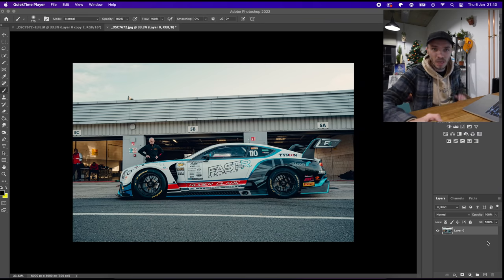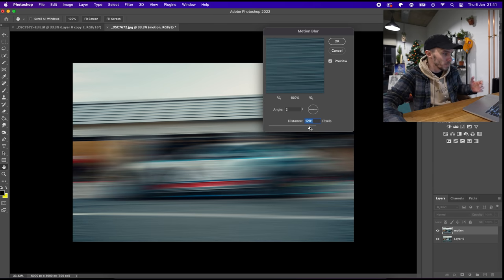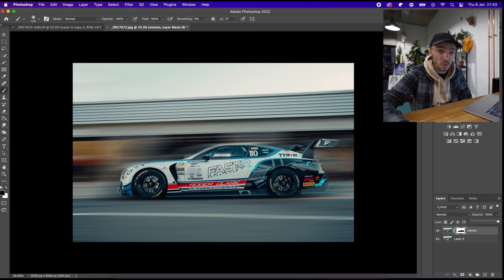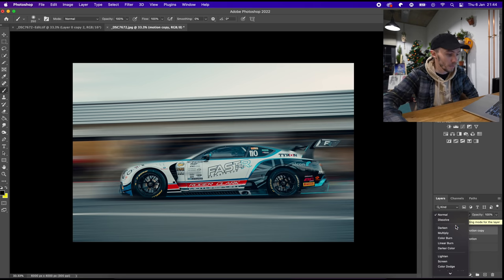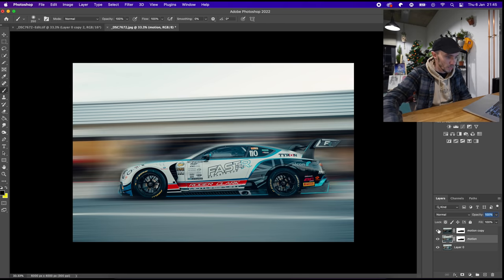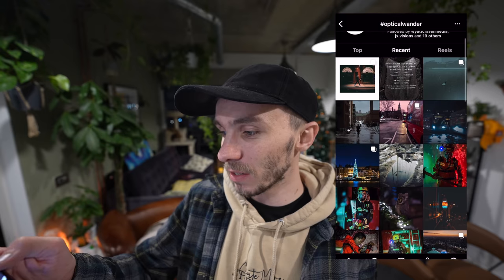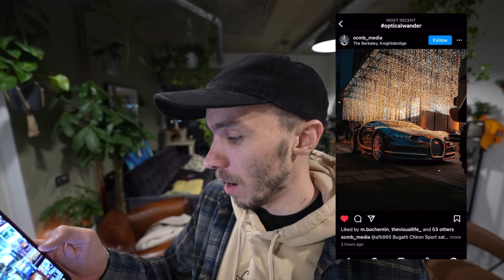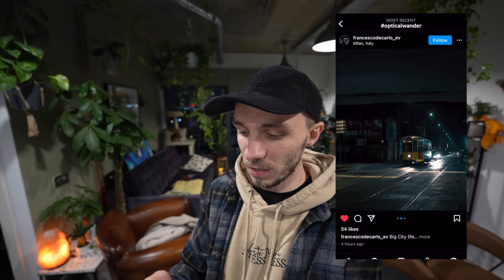FAKE PANNING PHOTOGRAPHY IN 5 MINUTES - photoshop tutorial 2022